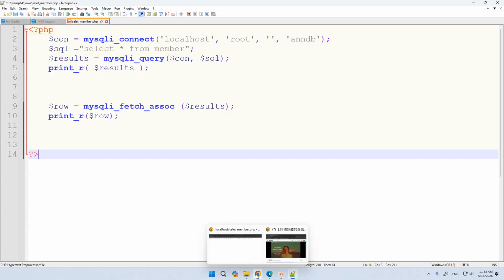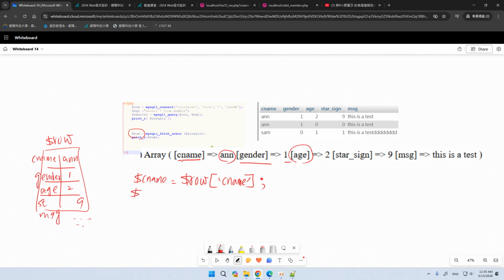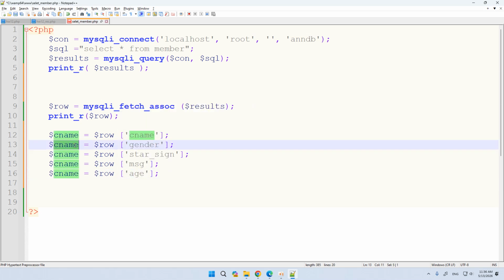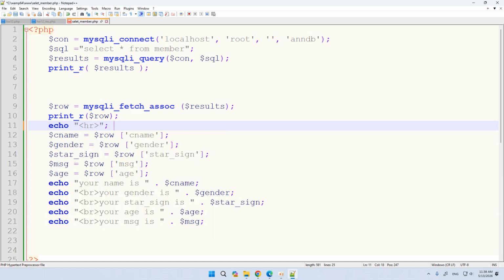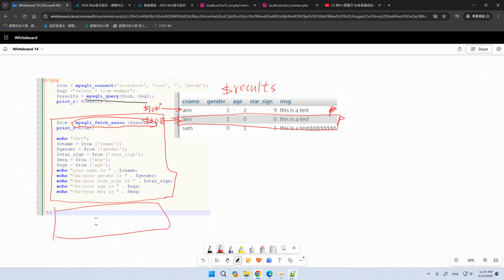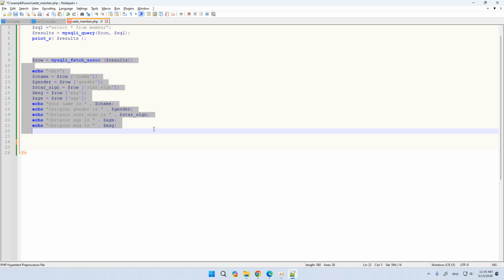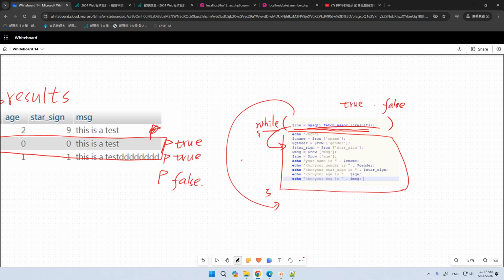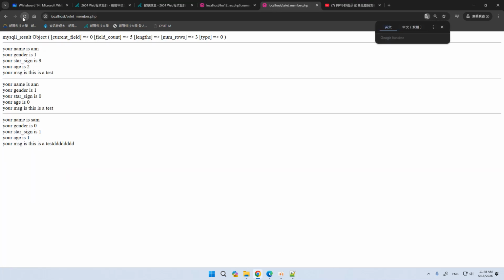錄製 2026 05 13 11 33 53 690